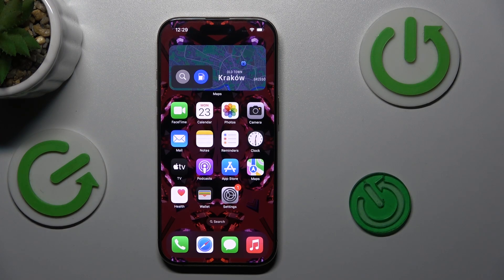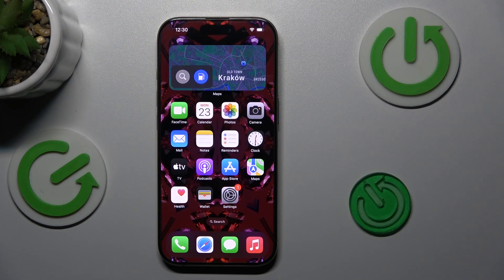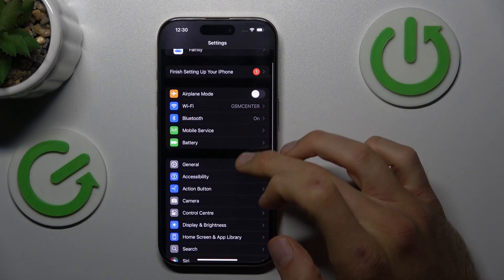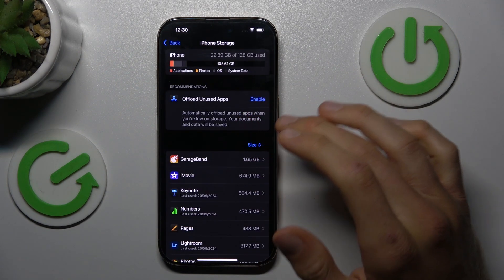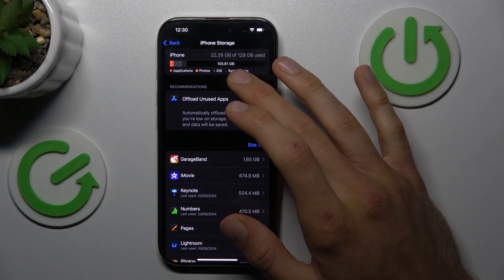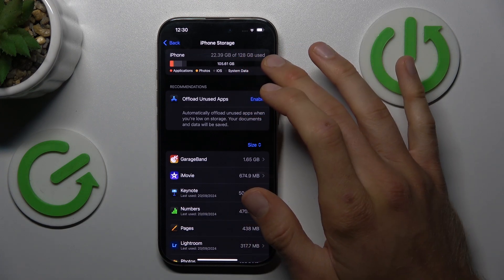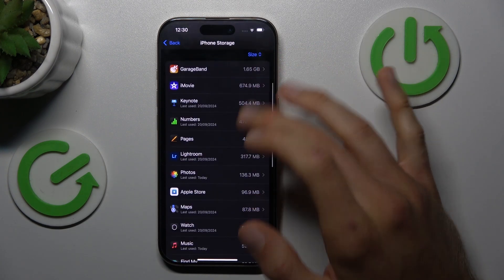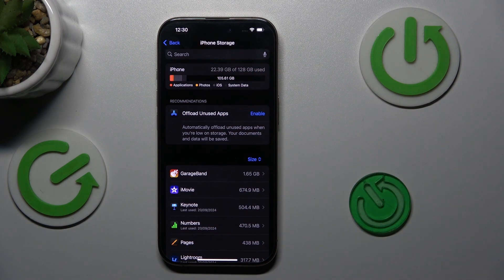How to Check Available Storage on iPhone 16 Pro | Free Up Space Easily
In this tutorial, we’ll show you how to check available storage on your iPhone 16 Pro and free up space easily. Managing your device’s storage is essential for optimal performance and ensuring you have enough room for new apps, photos, and videos. Follow our step-by-step guide to quickly assess your storage usage and discover tips for freeing up space on your iPhone.

How to check available storage on iPhone 16 Pro?
How to free up space on iPhone?
What are the best practices for managing storage on iPhone 16 Pro?